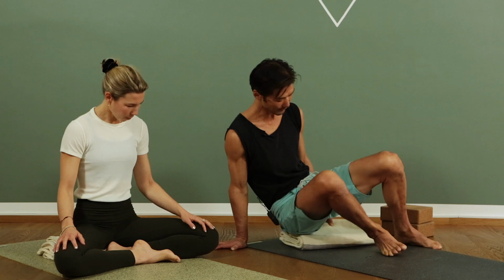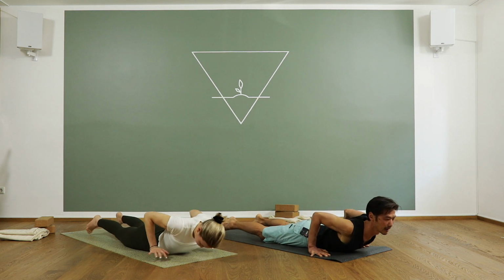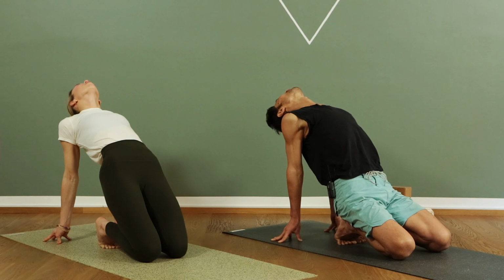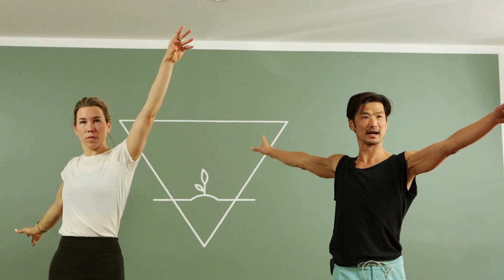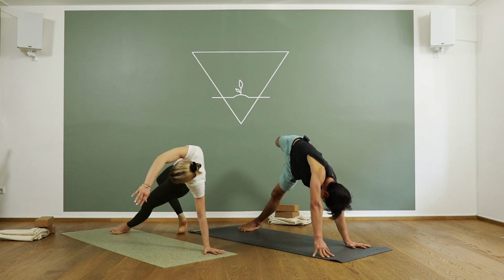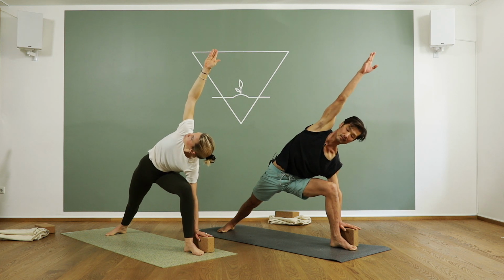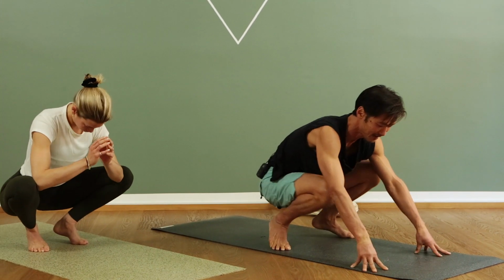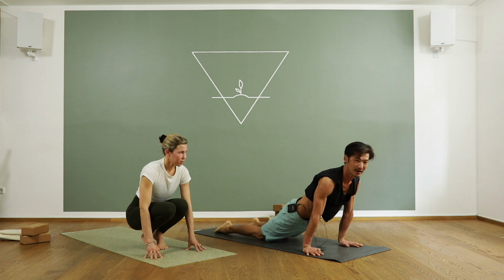Lift Off Bakasana and Stag Handstand 30 min Vinyasa Flow | Journey to Inversions with Simon Park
In this class Simon Park guides you step by step into crow pose, handstand and option to press into handstand. This video is part of the "Journey to Inversions" online course with Simon Park.

In this series we will explore many of the wonderful arm balances that give us a lot of energy for our practice and life. A skillful and integrated approach to inversions that are completely energizing and rejuvenating for your entire system. We will explore handstands, forearm balance, arm balances and also complementary backbends and forward bends to complete your practice.

This series is an invitation to turn your world upside down in the best way possible. Join Simon Park in his first Inversion online course. Thank you for your trust and we will see you on the mat.

This series is for intermediate and advanced practitioners. Please be safe, take breaks, make adjustments and respect your body and mind by adjusting the practice to your own abilities and energy level of the day.

*Where do I find the full course?*
The full 13 videos of this series will be available single and complete course under "online studio".

Simon teaches beside a student step by step approach to different arm balance, inversions, pranayama, standing poses, core and meditation.
The course is set up to create your own full practice made up of warm up, core, body of the class and cool down. We recommend to always do a warm up consisting of sun salutations (Video 2 or own) before choosing one of the journeys (Video 4-10) and closing with a cool down (Video 11 or own). Additional offerings to add are “Power to the core” and a Pranayama session. This beautifully sequenced journey will deepen your practice on every level and giving space to explore the own uniqueness.

- a yoga mat
- 2 blocks
- a strap
- a blanket or pillow
- wall space for Video 4 and 10

About Simon Park:
Simon began his Yoga journey in 1995 with Shiva Rea in the World Arts and Cultures Department at UCLA. Soon thereafter, he became immersed in the great atmosphere of the original YogaWorks studios in Santa Monica where he completed his first teacher training with Maty Ezraty in 1998. A move home to Philadelphia led to an opportunity to study with senior Iyengar Teacher, Joan White, and the legendary yogi Dharma Mittra. After apprenticing with Shiva Rea as an assistant, Simon began leading his own workshops, teacher trainings, and retreats - eventually worldwide. In 2007, Yoga Journal acclaimed Simon as, "one of the most influential and gifted Yoga teachers of the next generation.” His free-style Vinyasa is fluid, intuitive, and encourages freedom through self expression. Simon is profoundly influenced by the teachings of Shiva Rea, Richard Freeman, Maty Ezraty, Joan White, and Dharma Mitra - his core teachers for the past 20+ years. Simon's blend of these influences finds a beautiful alchemy in his style, Liquid Flow Yoga, a mix of classical and modern Yoga. Recently, Simon returned to his educational roots by creating a Yoga Program for Princeton University. Dubbed the "Flying Nomad," he draws inspiration from road legends such as Jimi Hendrix who aptly stated, "the Earth is my home.”